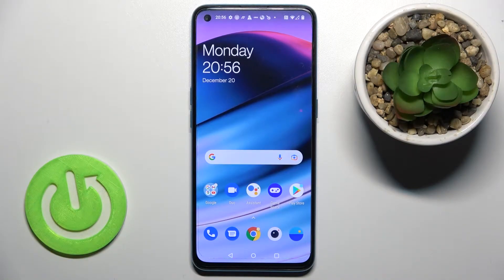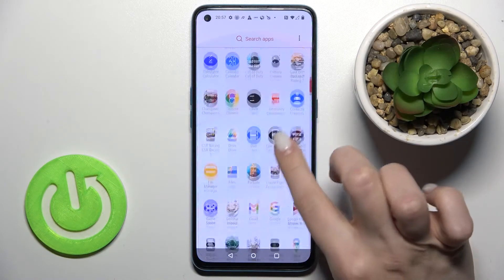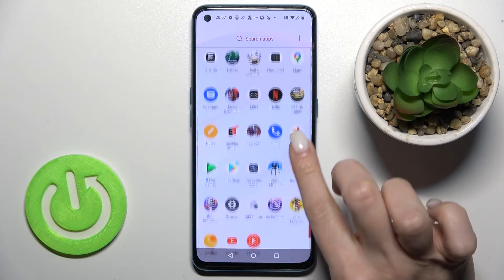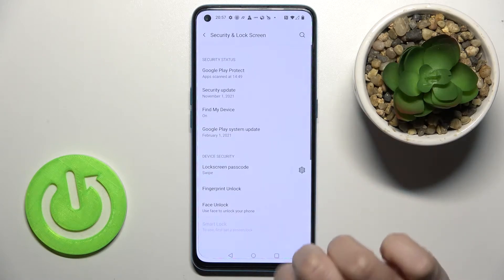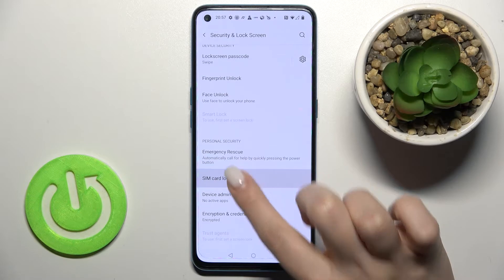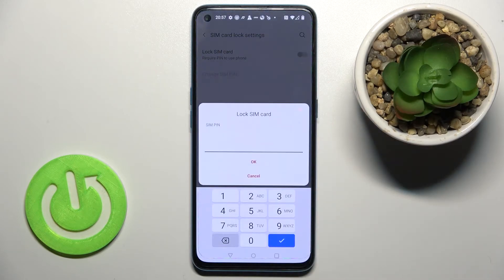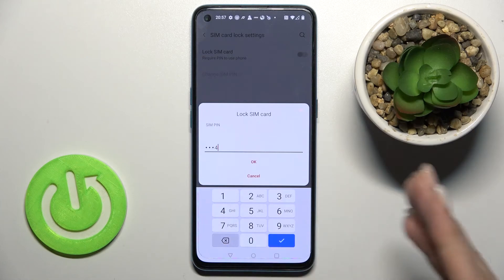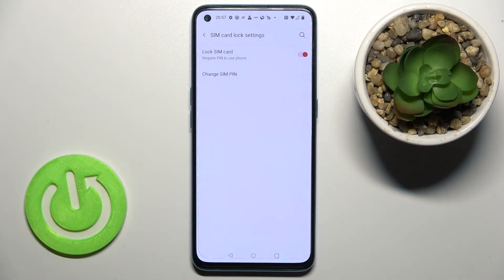How to Add PIN to SIM Card on OnePlus Nord CE 5G – Set Up SIM Lock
Learn more about OnePlus Nord CE 5G
If you are wondering how to add a PIN to your SIM card in OnePlus Nord CE 5G, open this tutorial and follow our steps to complete it. You will learn how to add a PIN to your SIM card and how to enter the SIM settings. If you want to learn how to do it or if you want to discover more about your OnePlus Nord CE 5G, visit our YouTube channel. You can change the PIN to the SIM card and you can remove the PIN from the SIM card at any time.